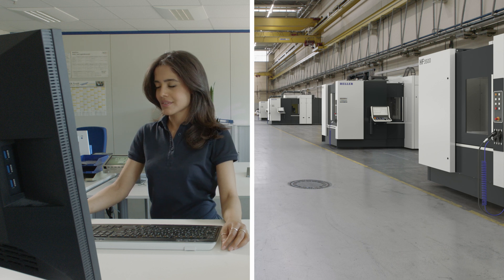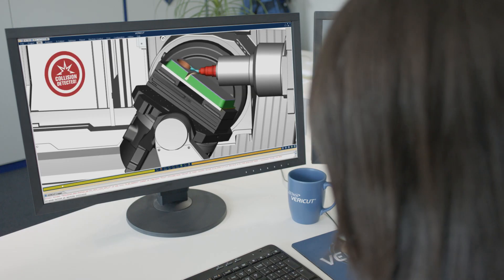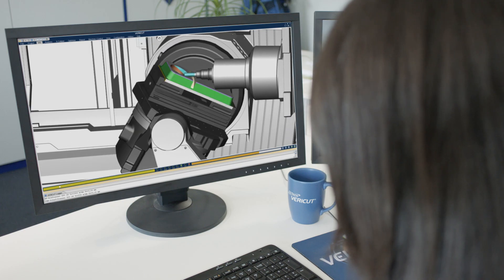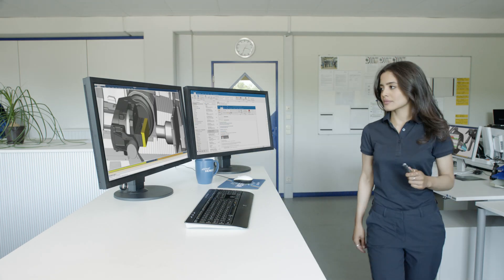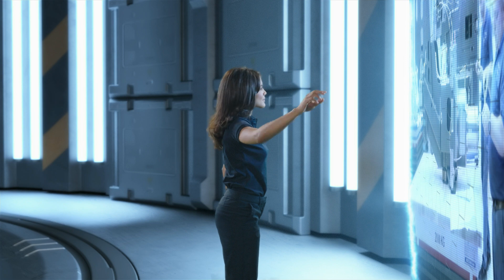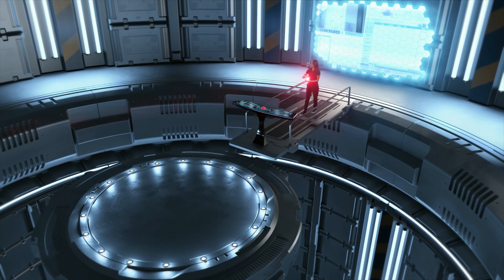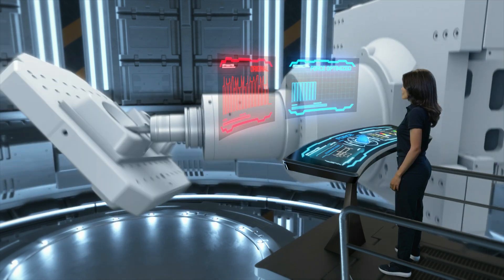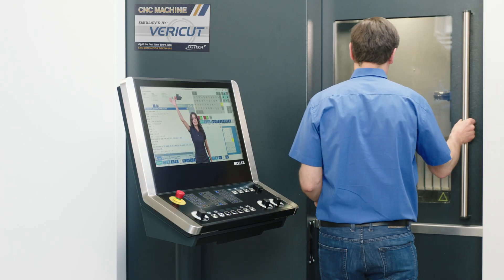Protecting and Optimizing CNC Machines with VERICUT Simulation and Force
• Simulate, test, and verify collision and error-free NC programs before running them on the shop floor
• Optimize NC programs based on changing cutting conditions
• Shorten your manufacturing timeline and adjust NC programs to meet your needs
• Extend tool life while reducing machining time